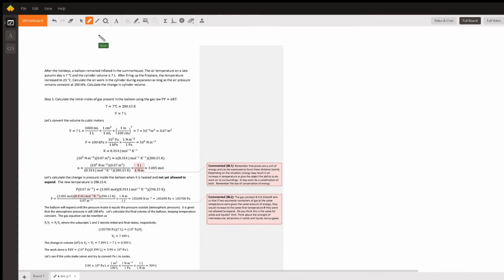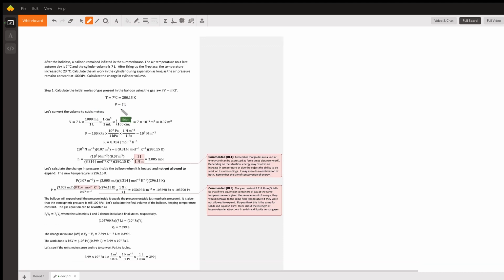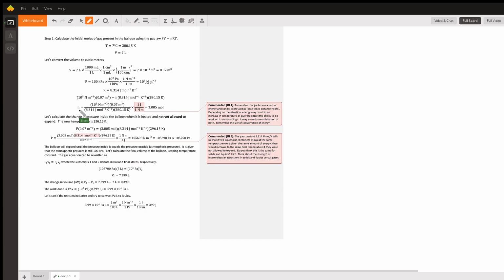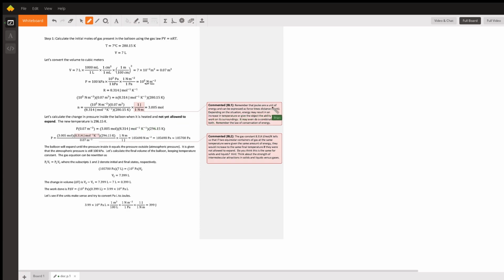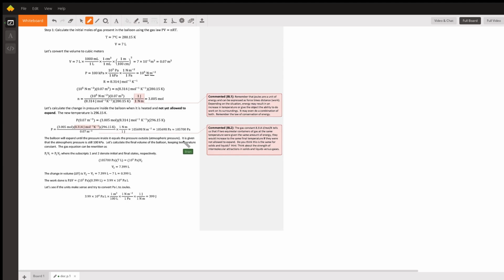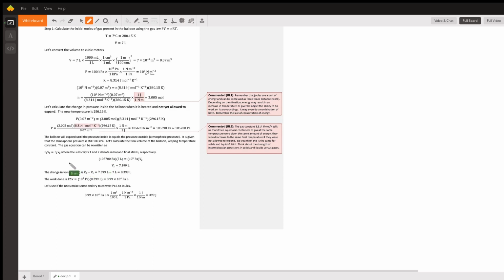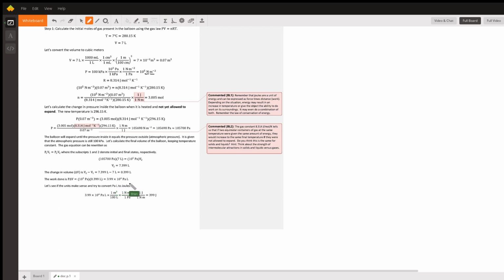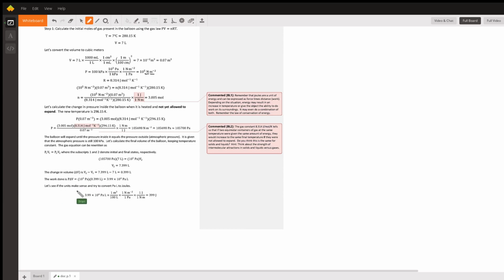Balloon expansion problem involving pressure volume work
Question: Physics Question
After the holidays, a balloon remained inflated in the summerhouse. The air temperature on a late autumn dayis 7 ° C, the cylinder volume at this temperature is 7 l. After firing up the fireplace the temperatureincreased to 23 ° C. Calculate the air work in the cylinder during expansion as long as the air pressure remains constant at 100 kPa. Calculate the changes in cylinder volume.

Answered By:

Brian L.
PharmD from St. John's University; Pharmacist in Westchester County